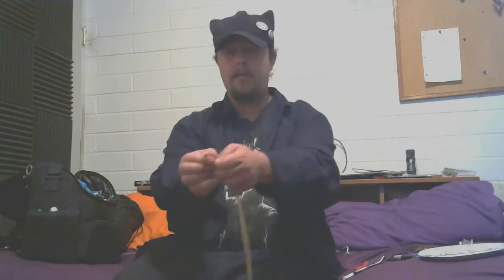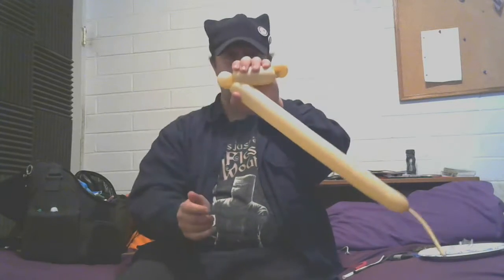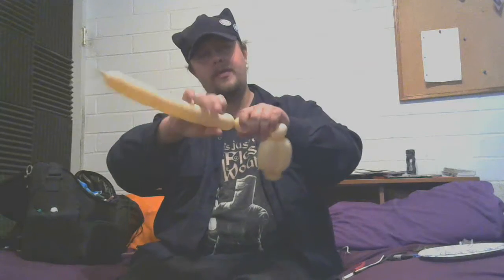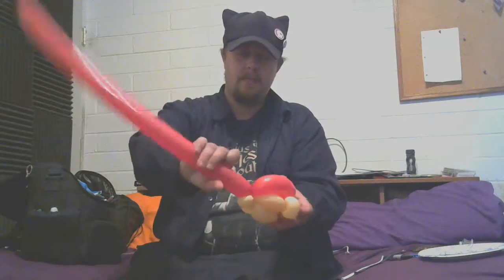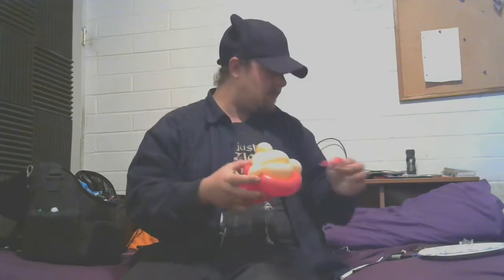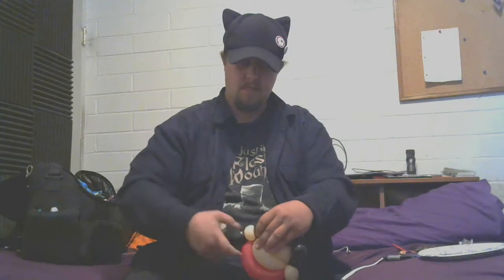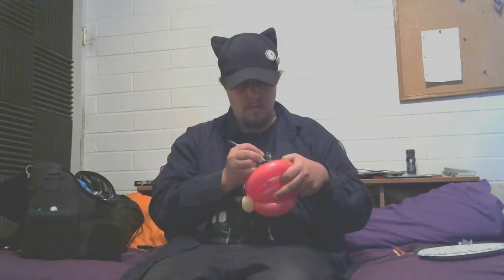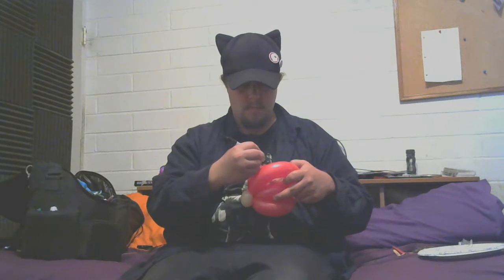how to make mario's head out of balloons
It's recognizable, It's CREEPY! It's Mario! in this video, I will show you how to make the head of one of histories most recognizable video game characters, Mario. who is owned by nintendo, (and hopefully will not get upset that I have used their icon in this instructional video.)